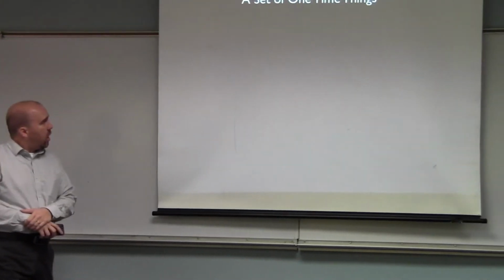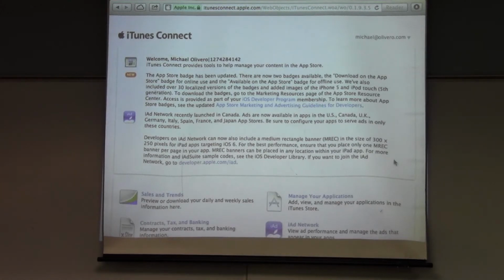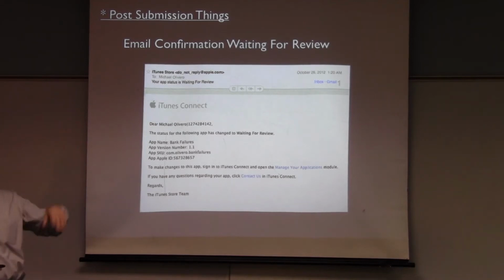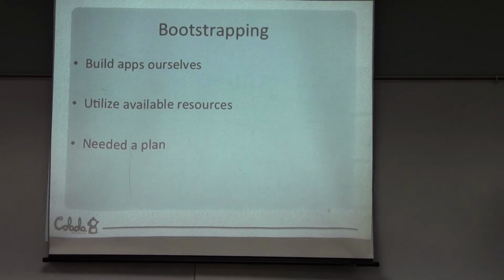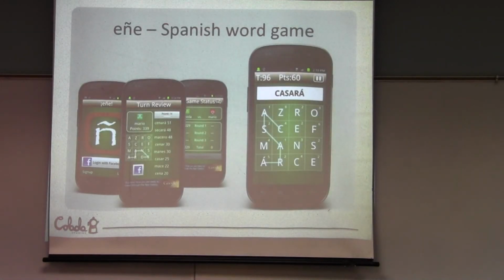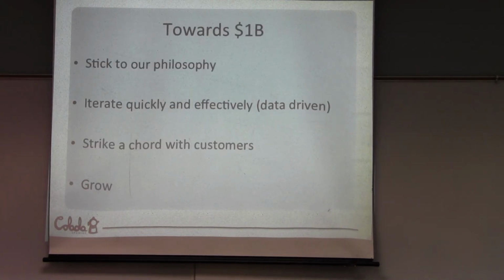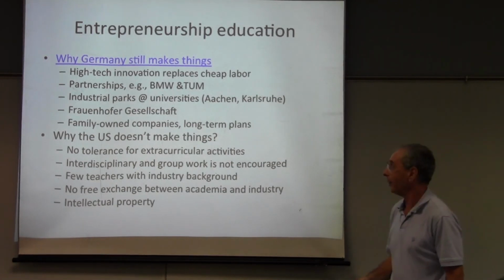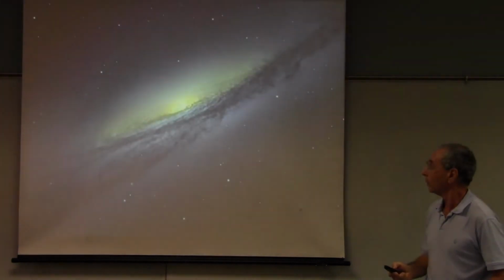AppDojo Miami: Publishing Your App in the Apple App Store by Michael Olivero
Michael Olivero provides a walk thru how to publish an app in the Apple App Store